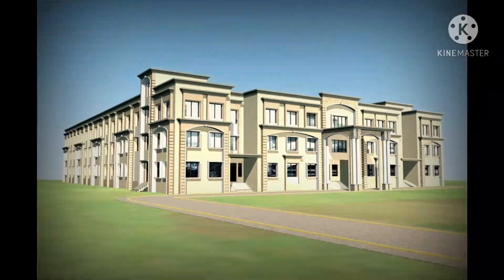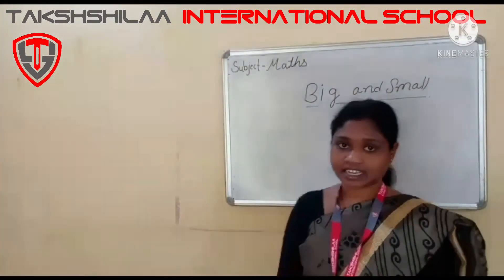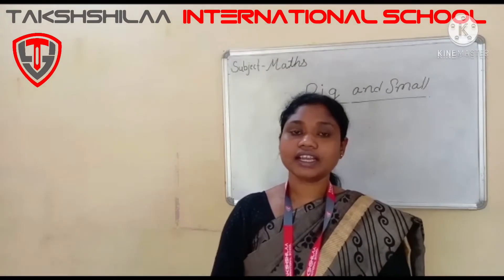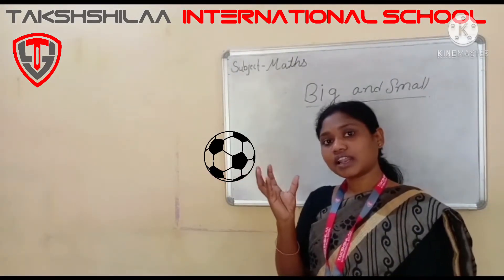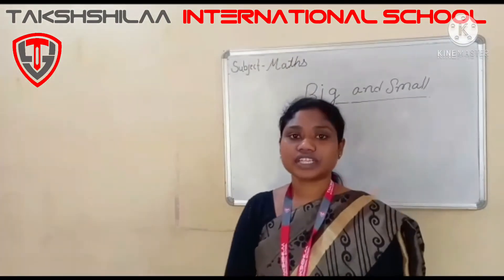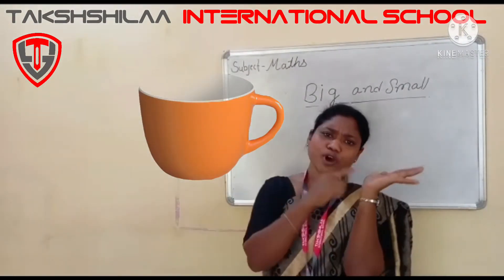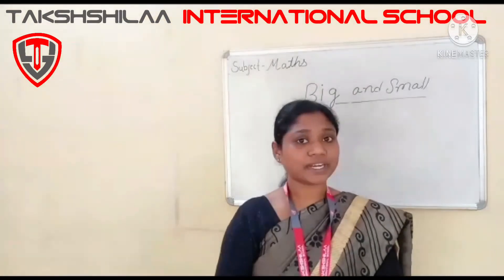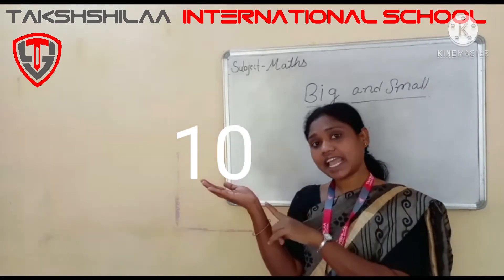Grade - Nursery, Subject - Maths, Topic - Big & Small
In this video we'll learn about Numbers Counting & Comparisons big & small.